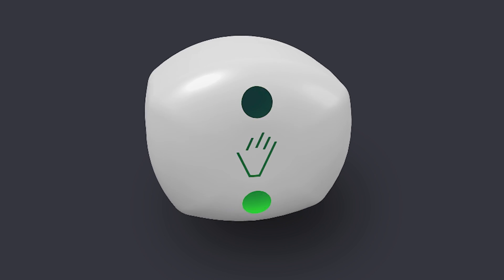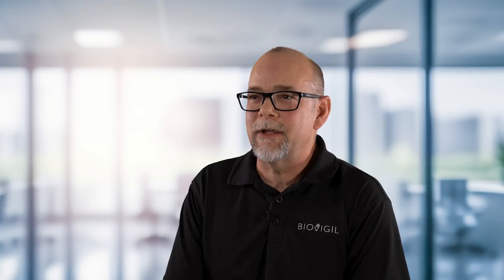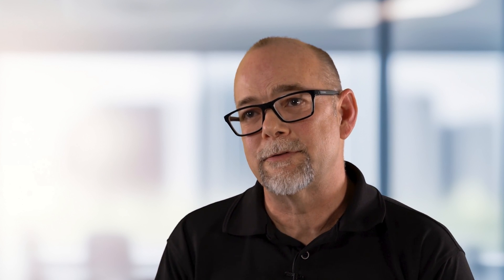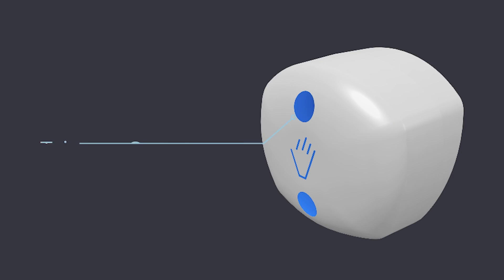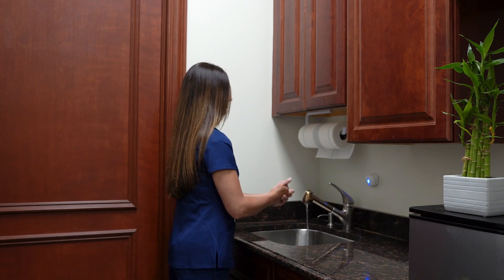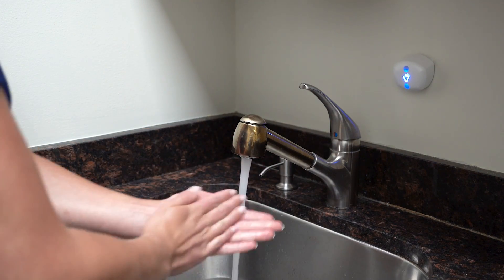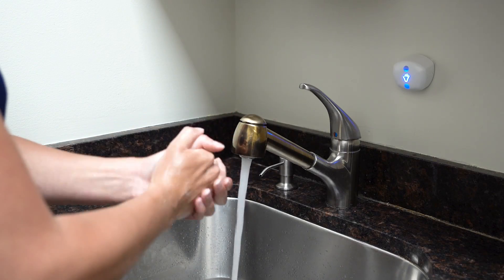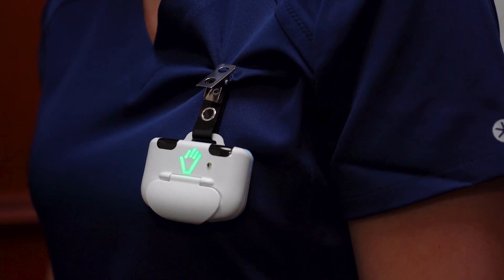BioVigil AccuWash Technology Quick Product Overview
A shorter version of our launch video that only explains our new AccuWash(TM)Technology, offering the most precise and thorough way to track a health provider’s hand washing compliance.

In hospitals and skilled nursing facilities, handwashing with soap and water is required over hand sanitizer in certain situations, such as when a patient has a C. difficile infection. Alcohol-based hand sanitizer will not kill C. diff spores. When the care team sets a patient room protocol to “Contact Plus,” BioVigil’s sink sensor with AccuWashTM Technology works with the BioVigil badge to alert health care providers to the sink washing protocol. AccuWashTM Technology then determines whether they washed their hands. This has been shown to reduce cross contamination and healthcare associated infections (HAIs).